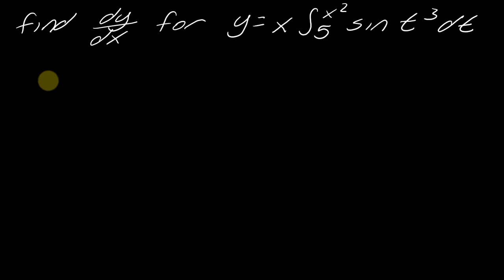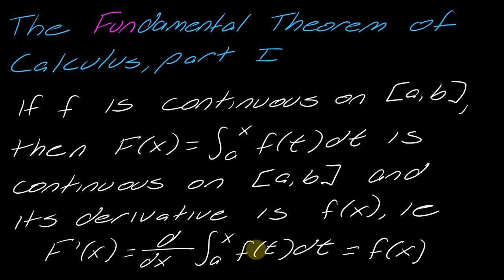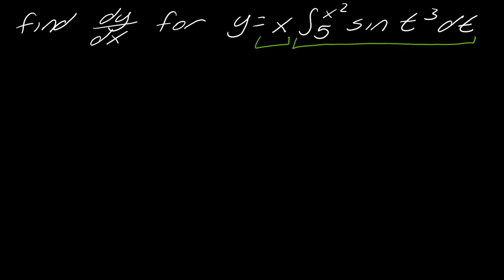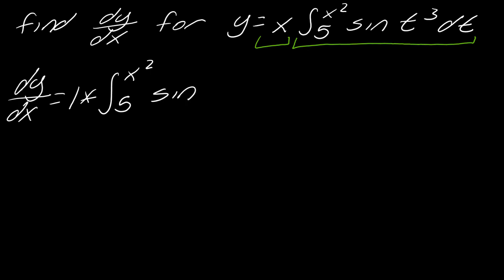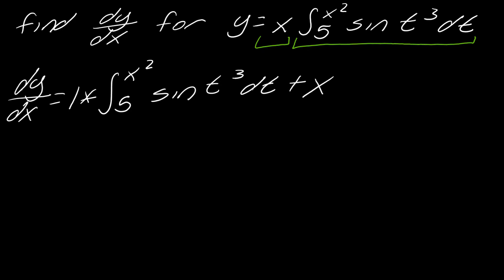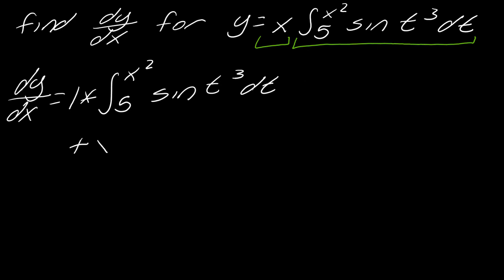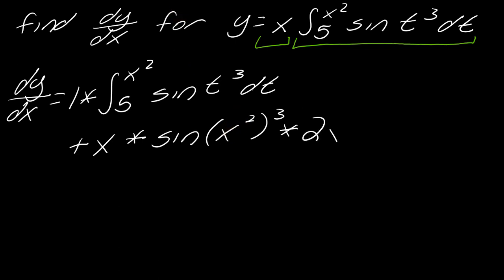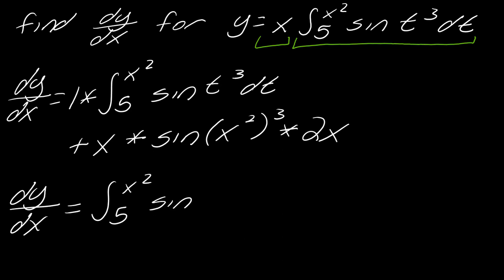Example: Fundamental Theorem of Calculus part 1, Differentiating an Integral with the Product Rule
A step-by-step walkthrough of using the product rule to differentiate an integral via the Fundamental Theorem of Calculus part 1

Quick References
0:00 Find dy/dx for y = x times the integral from 5 to x^2 of sin(t^3) dt
0:35 Part 1 of the Fundamental Theorem of Calculus
1:22 Why this problem does not match the theorem directly
1:54 Product rule: derivative of x times the integral
2:24 Chain rule for the x^2 upper limit
3:40 Final answer, and why an integral is still in it